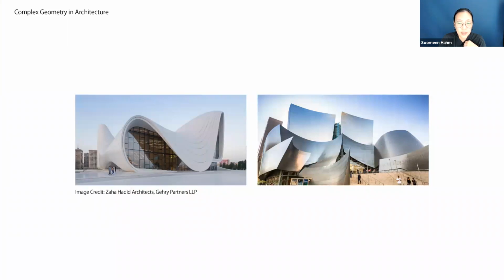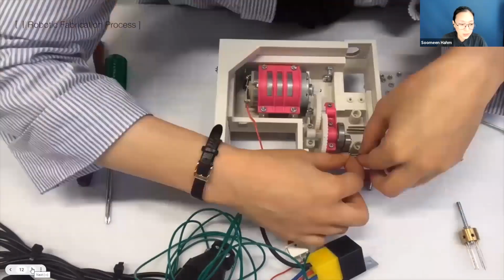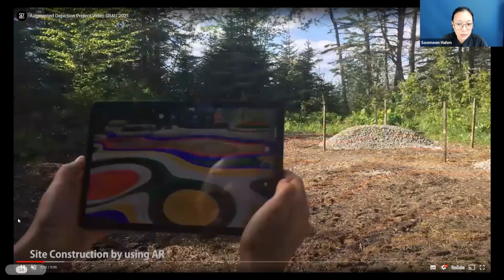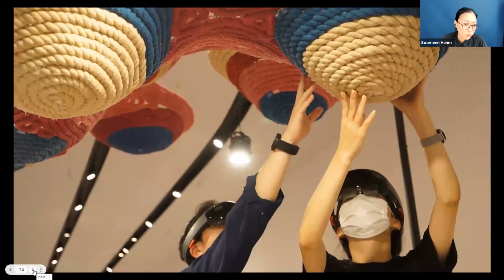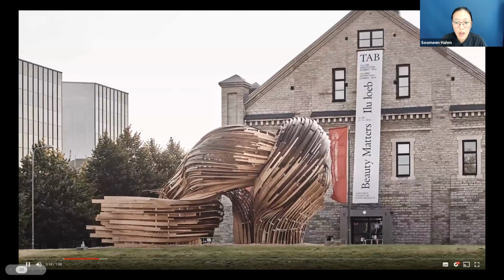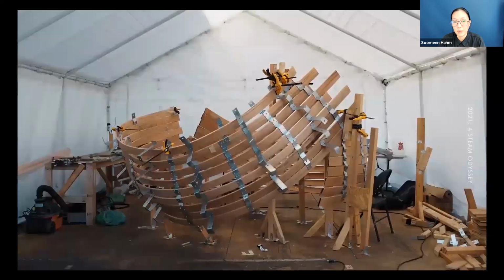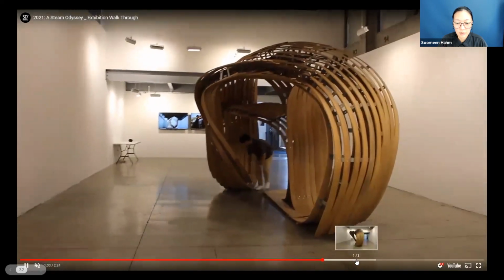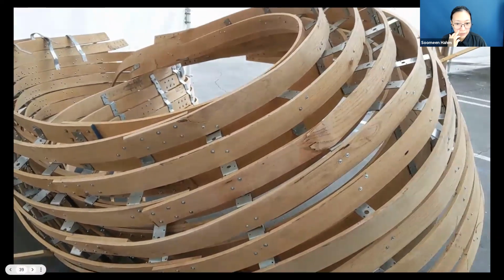[Lecture] SCI-Arc 2GAX _ Soomeen Hahm (2021 Sep)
This lecture was initiated for course 2GAX Design Studio Fall 2021
Titled: Complex Morphologies
Instructor: Soomeen Hahm
Coordinator: Florencia Pita
Course number: AS 2765-01
Institute: SCI-Arc